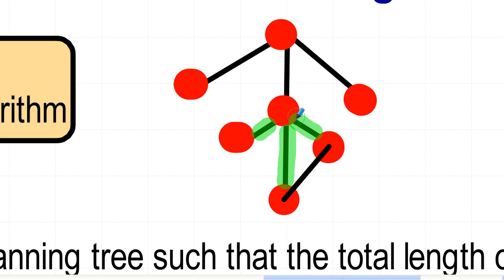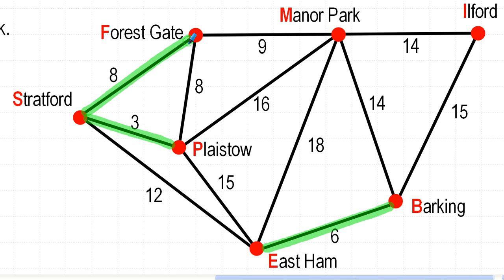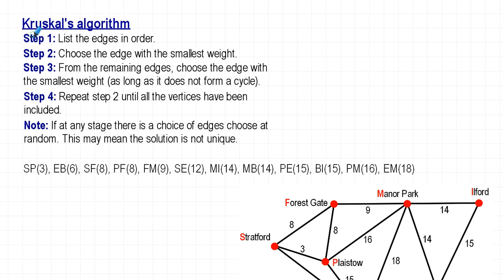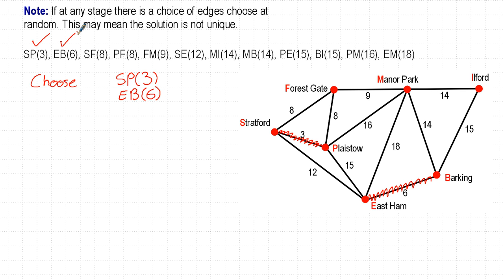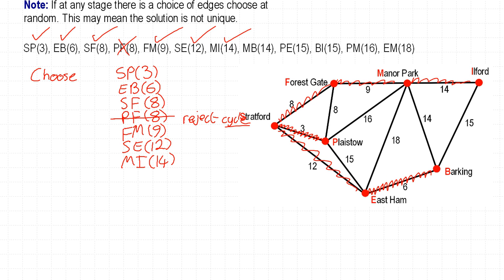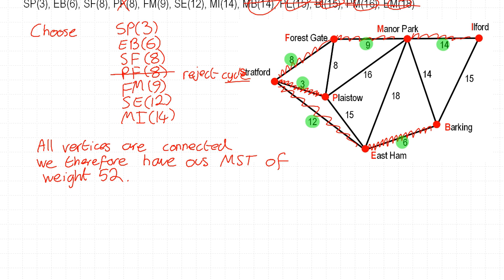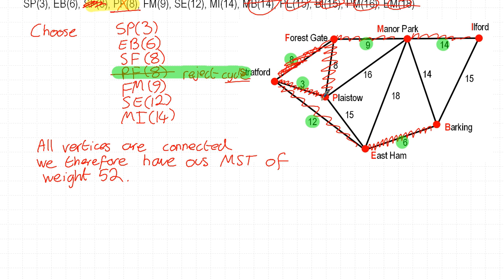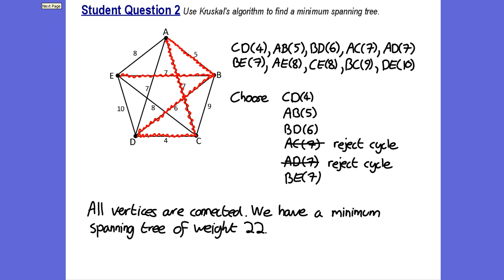Edexcel Decision 1 Tutorial 3.1 Kruskal's algorithm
This tutorial introduces Kruskal's algorithm that finds minimum spanning trees, that is, it solves minimum connector problems. Pause the video to have a go at the problems yourself.